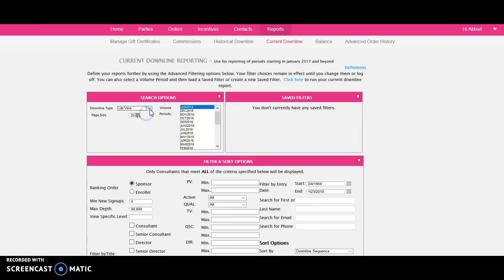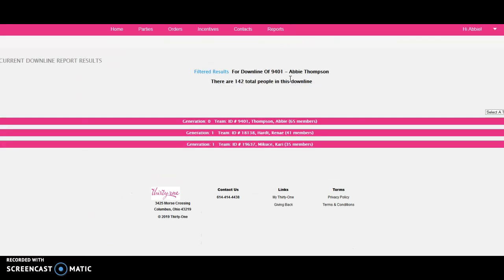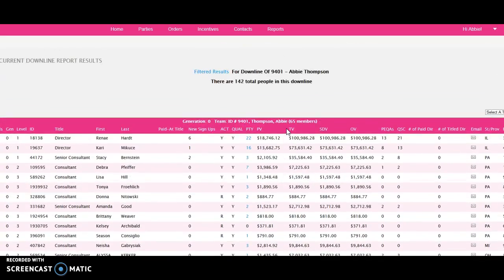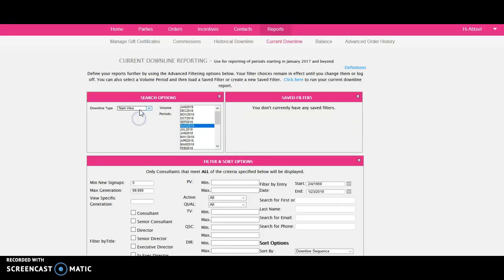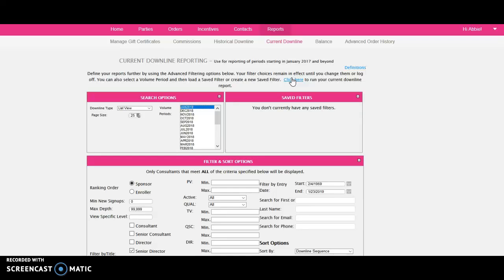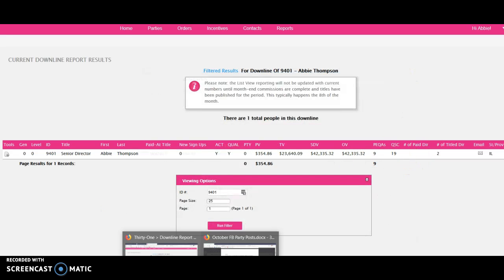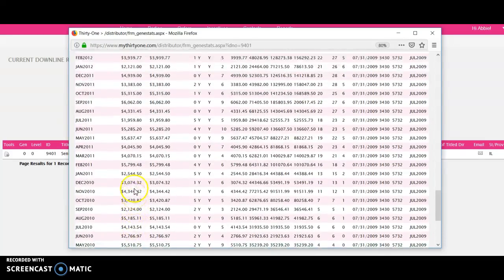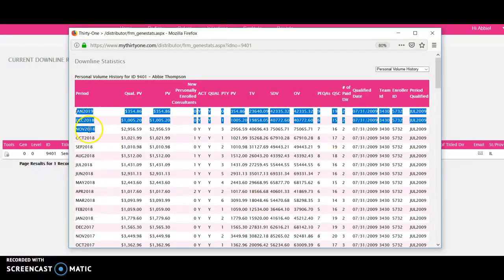What's my PV